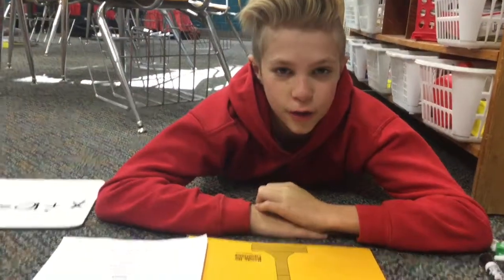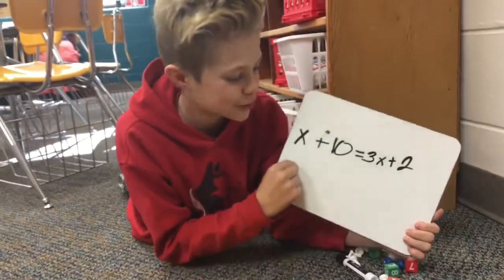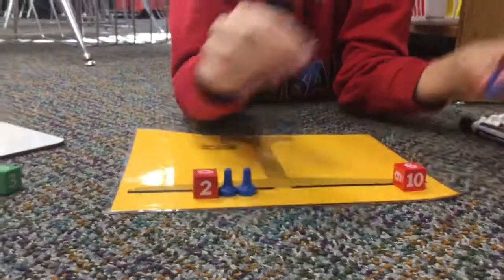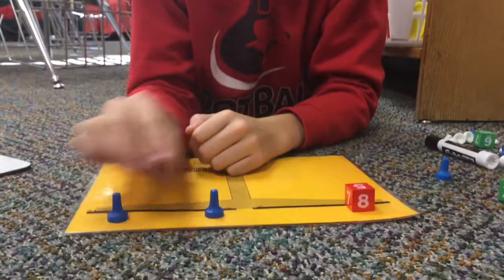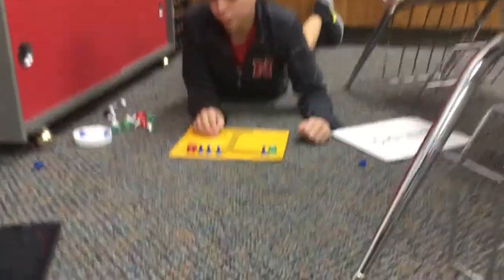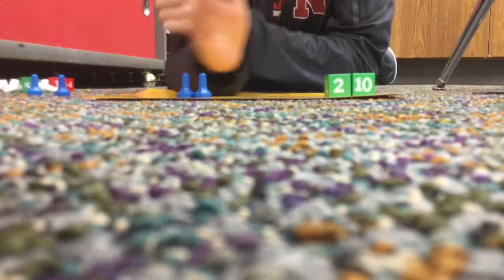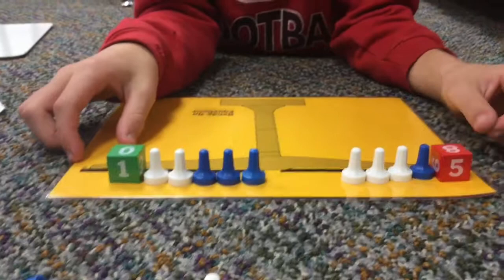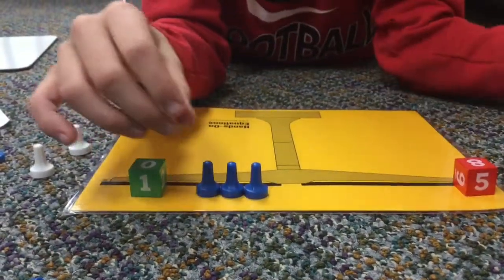Hands On Equations Harper Period 4-2018